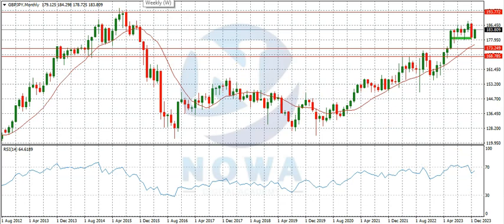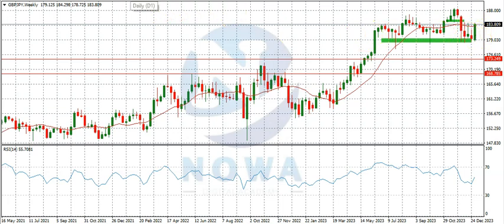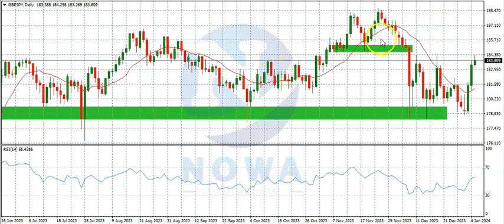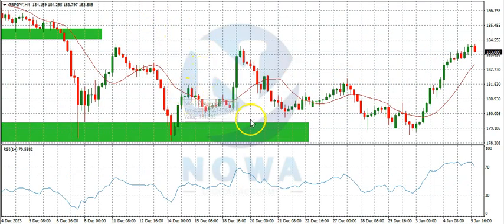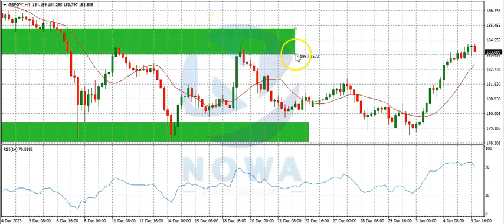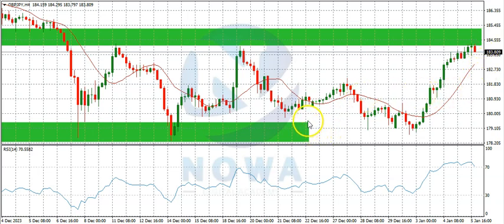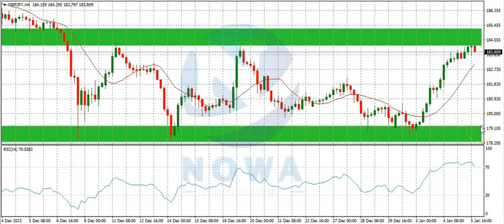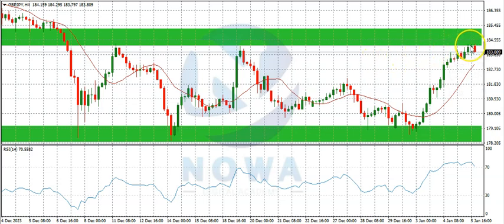GBPJPY ANALYSIS JANUARY 7 - 12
GBPJPY Analysis. Market Forecast for GBPJPY.